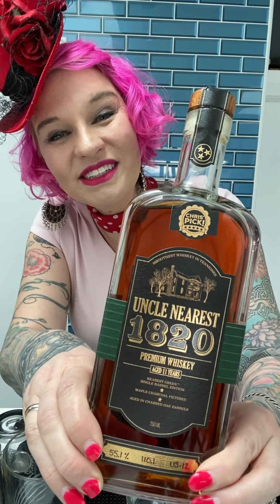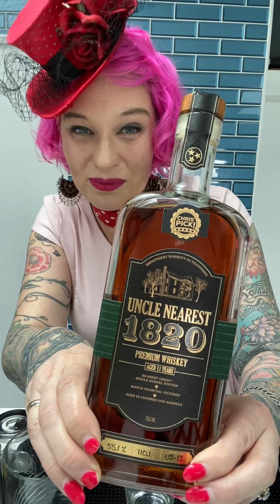Episode 6 - 5 O'Clock Tales with Molly Wellmann: The Alright Cocktail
Join Japps' very own mixology maven, Molly Wellmann, as she details the history behind the Alright cocktail and walks you through the step-by-step process of making your own at home!

Cheers!